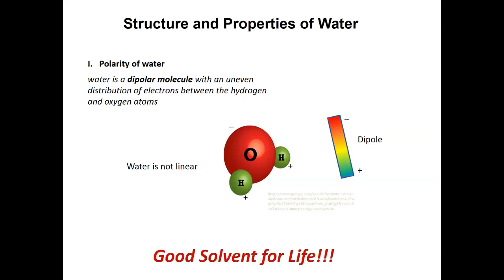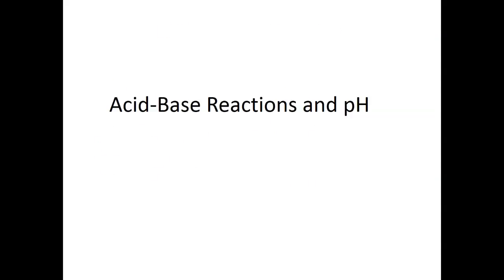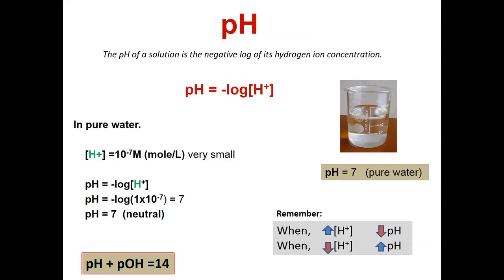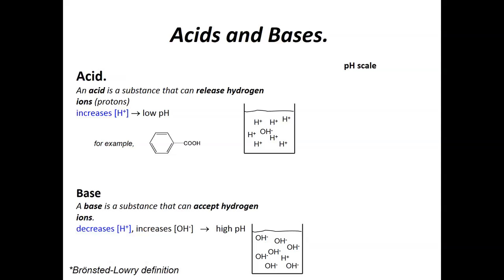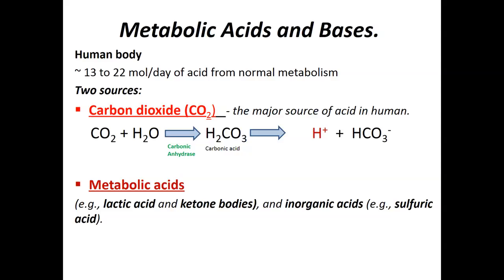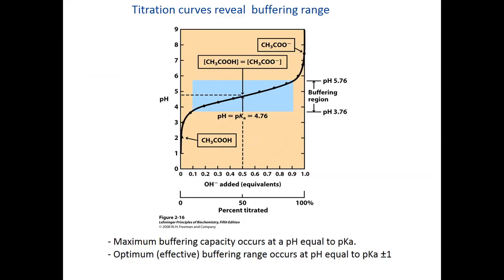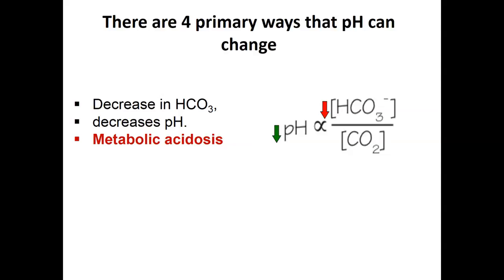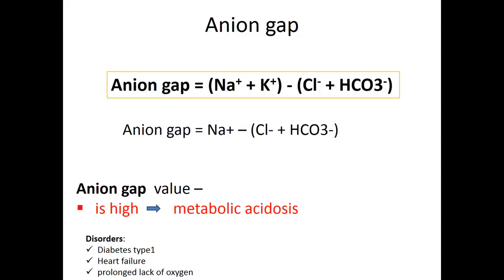CBB 01 Water, Acids, Bases and Buffers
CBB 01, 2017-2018